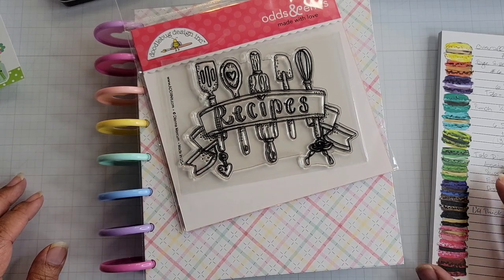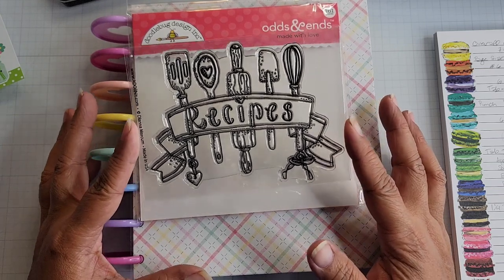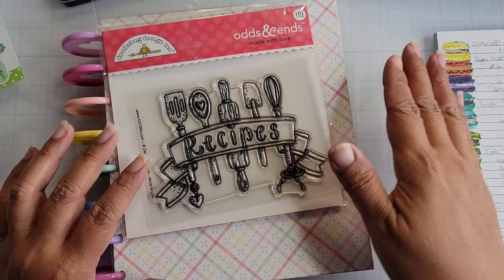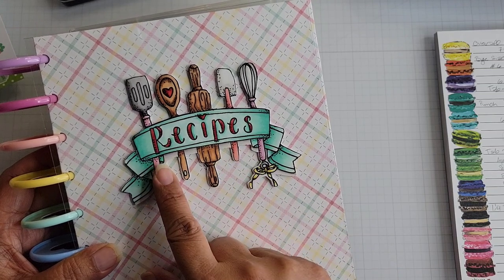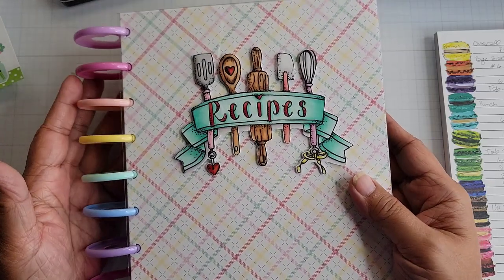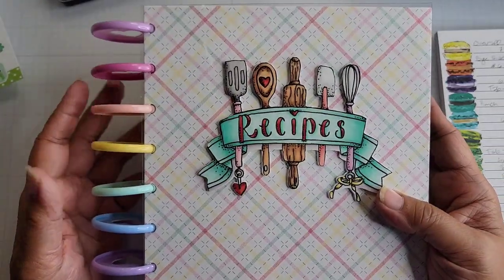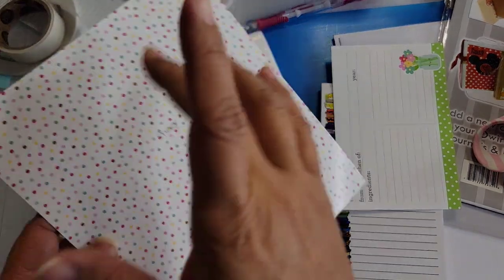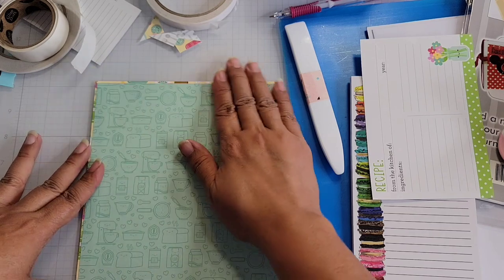Recipe Book Cover share and real time assembly process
Use the hashtag DiannaMarcumRecipeBook if you are posting projects for your own recipe book using her stamps.

Please check out the other ladies here on YouTube that are part of the team:
Jillian Norwood Designs - Greenwood Girl Cards - Jill
RNjetta - Cynthia
Elegant Embellishments - Dee
strawberrycream39 - Jen